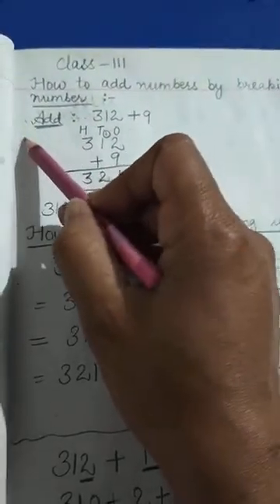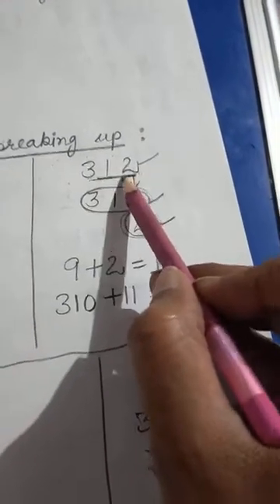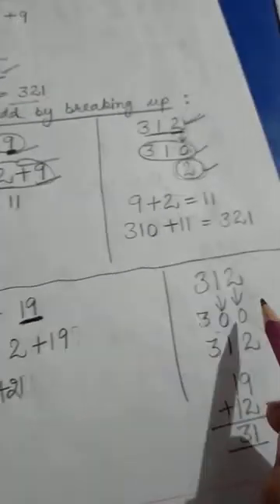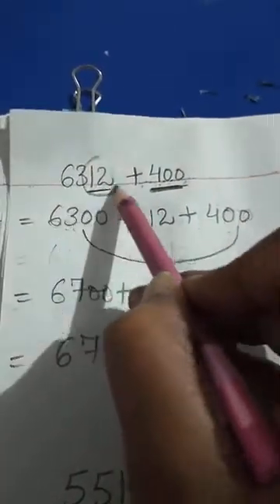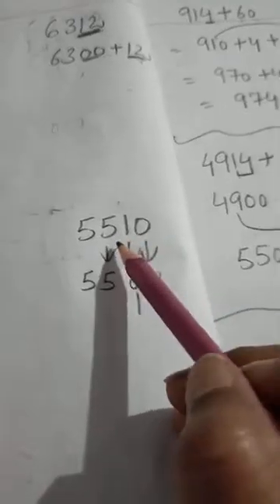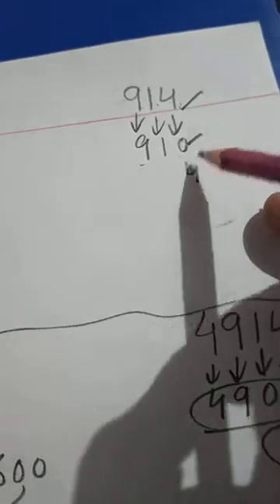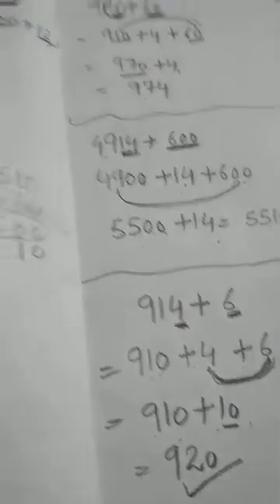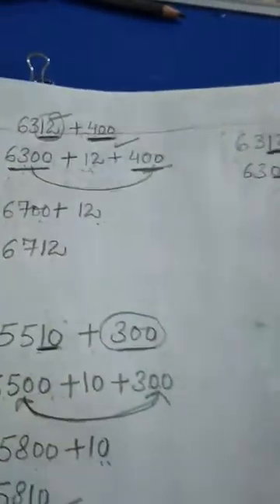Class 3 Maths .. Revision of exercise 2.3 (chapter 2-Addition)